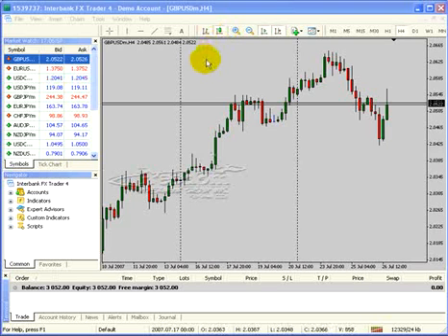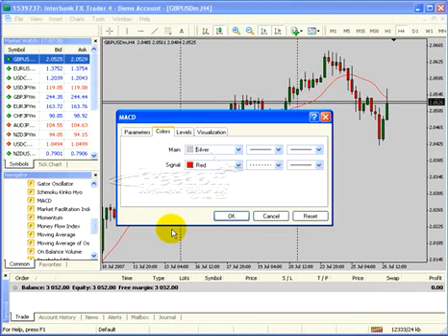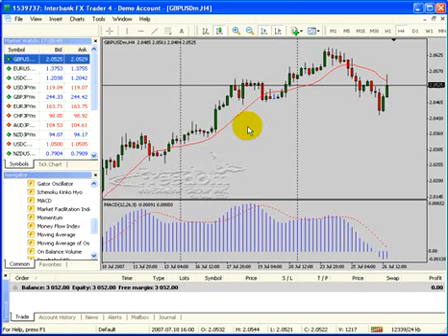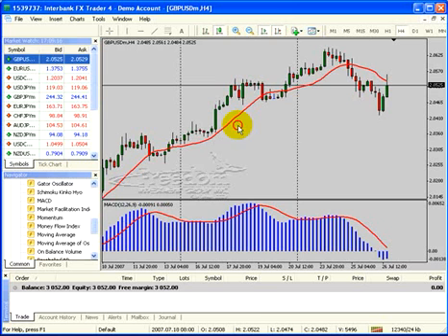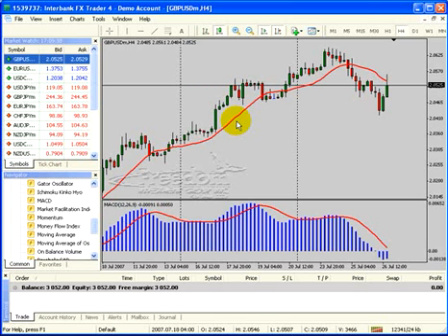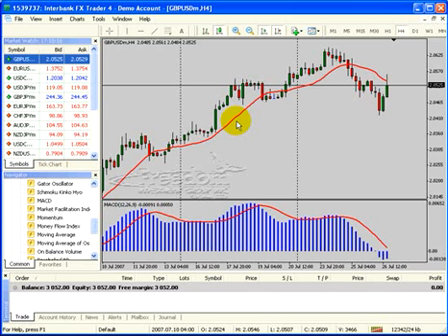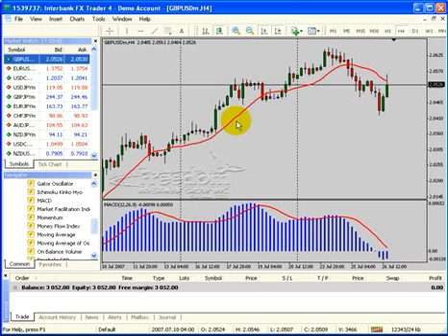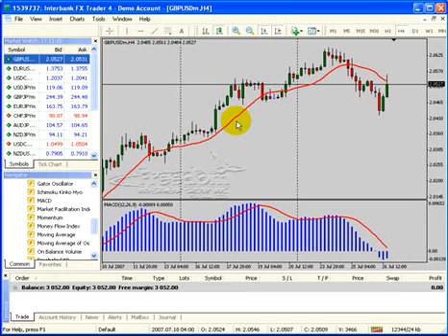Forex MetaTrader 4 MT4 Platform Part 13 - Forex Indicators - Forex Education - Learn Forex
Watch how to apply indicators to the Meta Trader 4 trading platform
Learn how to put indicators on the charts and customize the settings on the Forex MetaTrader 4 MT4 platform.